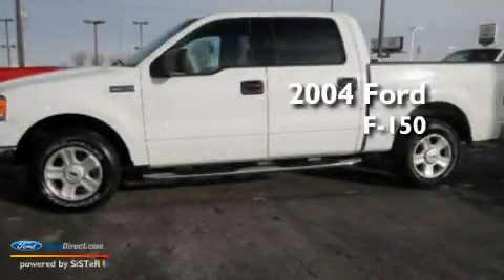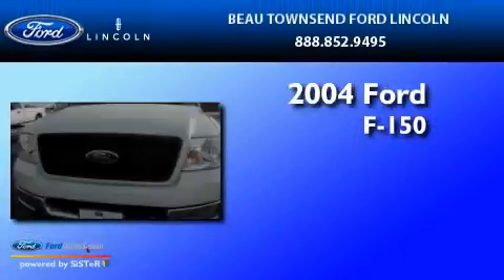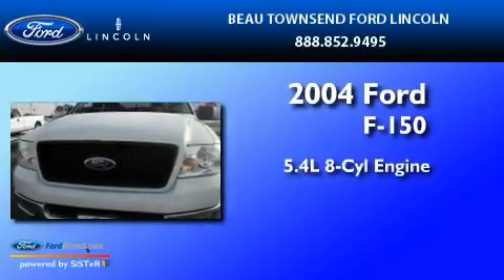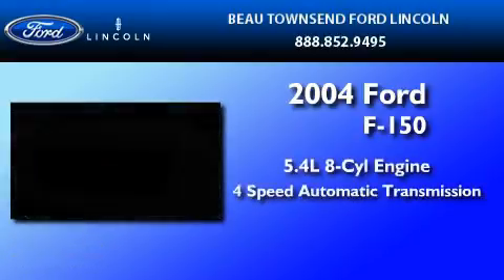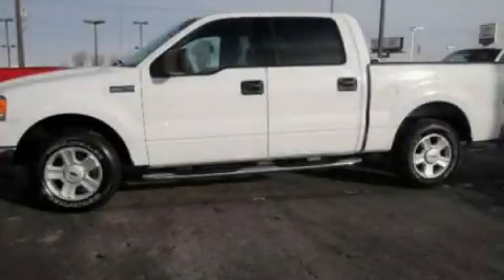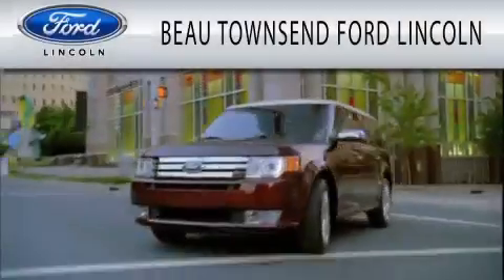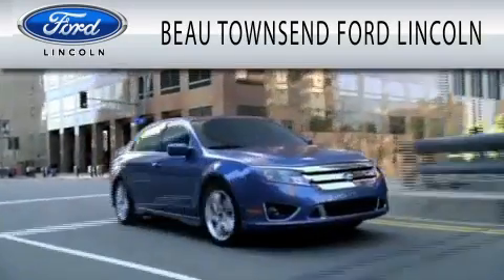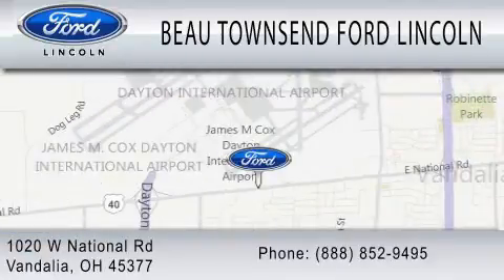2004 FORD F-150 Vandalia OH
Year: 2004
Make: FORD
Model: F-150
Engine: 5.4L V8
Trans.: AUTO 4SPD
Exterior:
Miles: 55,459